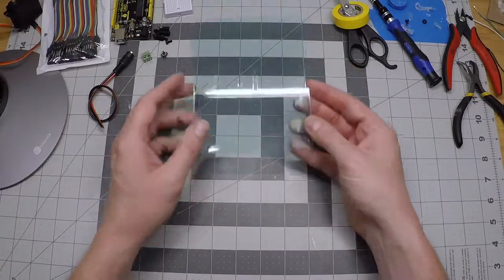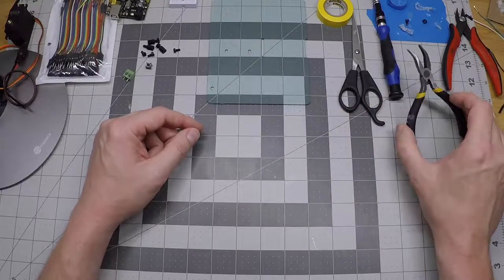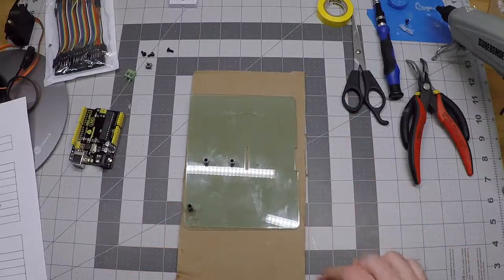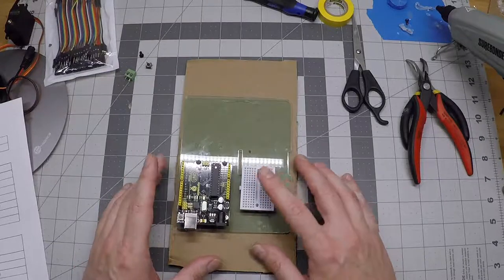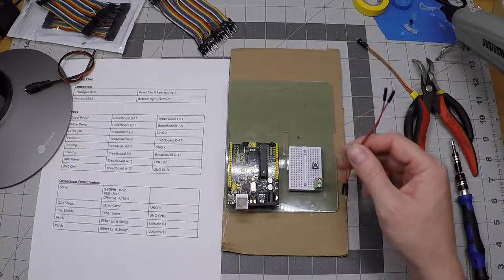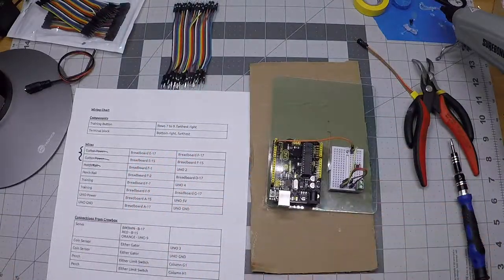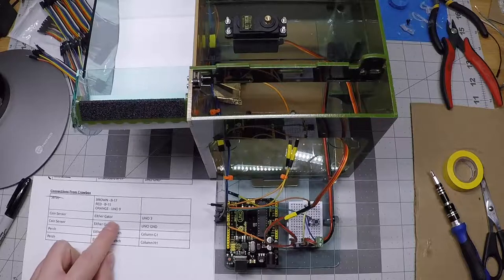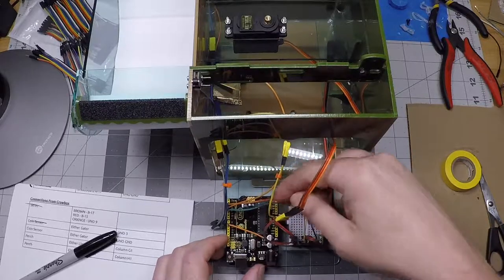Electronics Step 3 - Wiring the electronics sled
Step 3 - Installing Arduino UNO and breadboard to the electronics sled and wiring up the connections